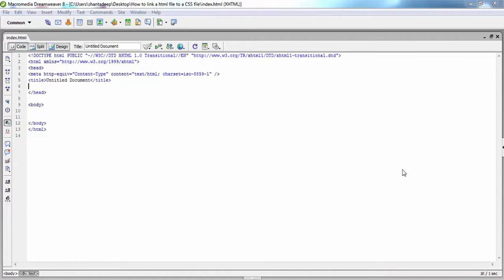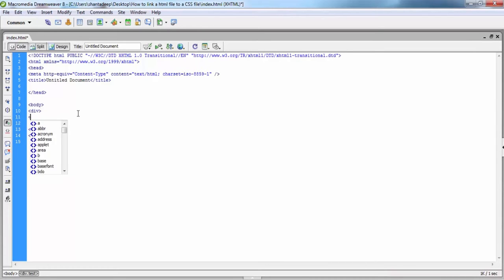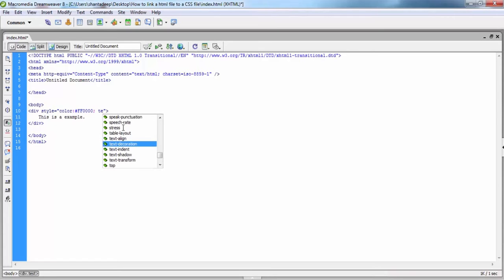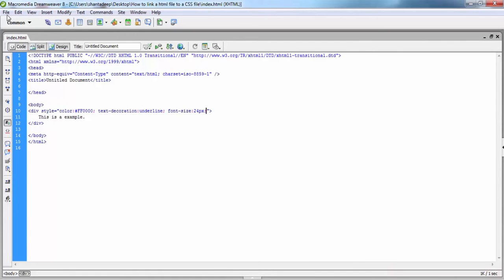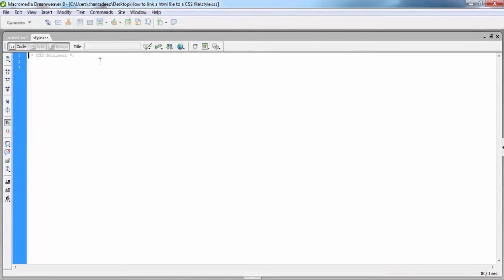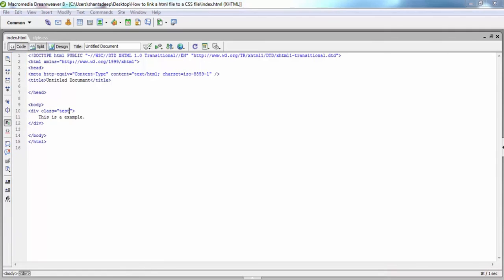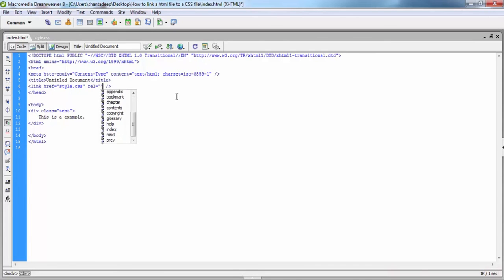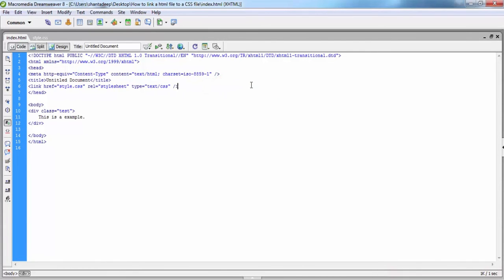How to connect CSS stylesheet to HTML page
How to connect HTML file with a CSS file using a link. This is very quick and easy way to integrate HTML file with CSS file.
If you have any question comment us.